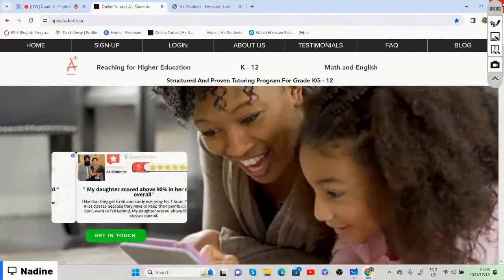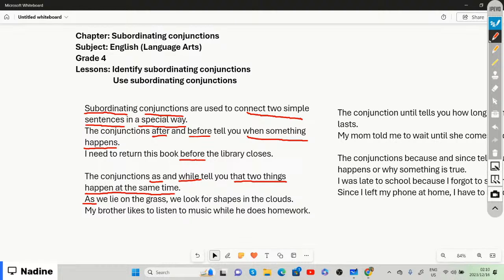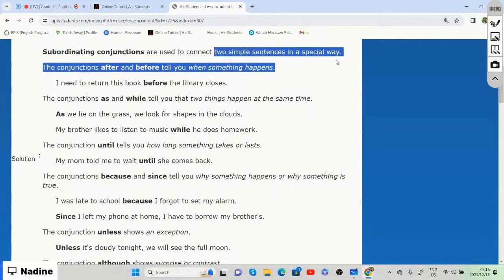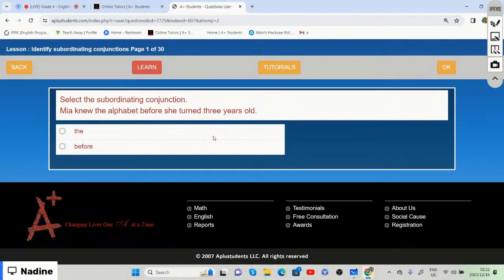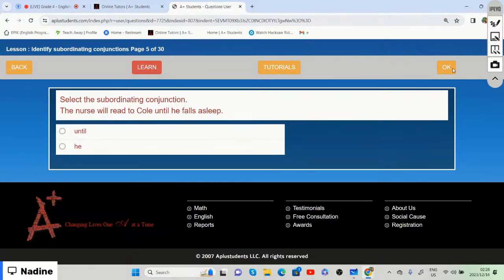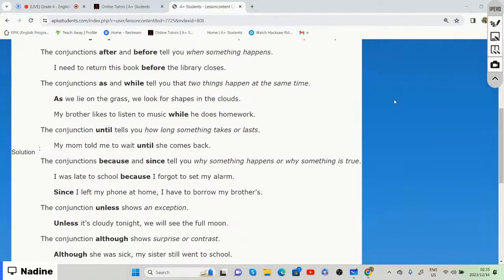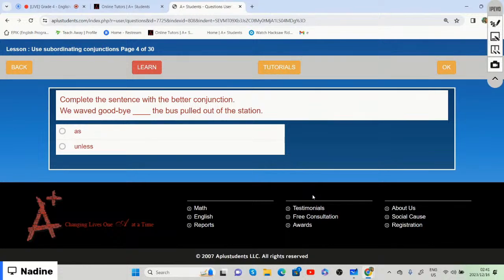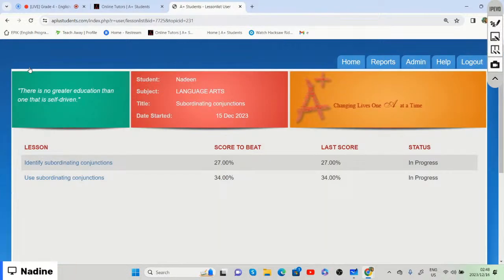Grade 4 - English: Subordinating conjunctions